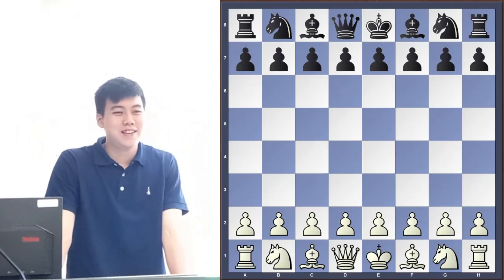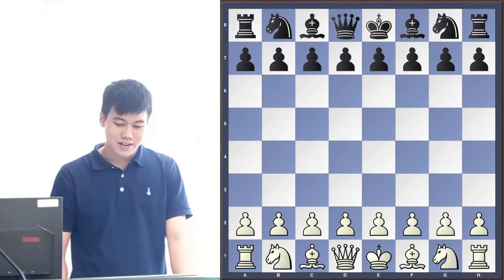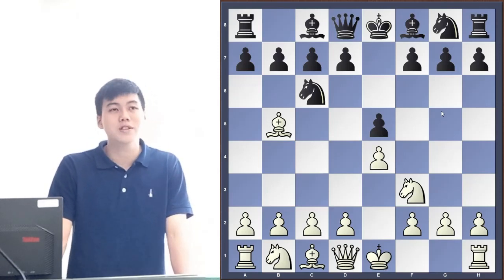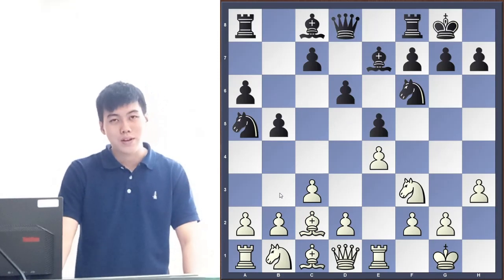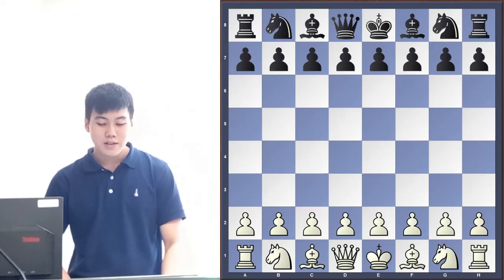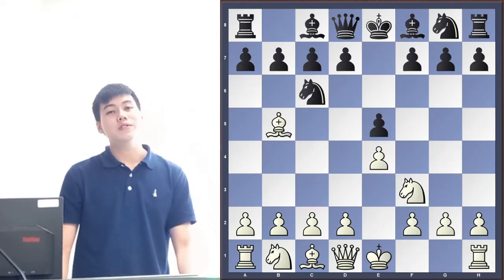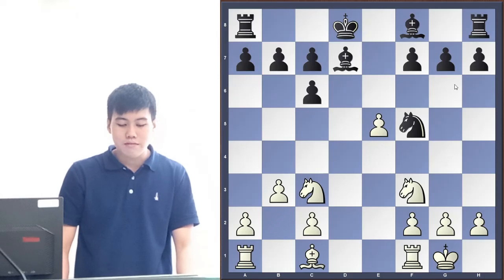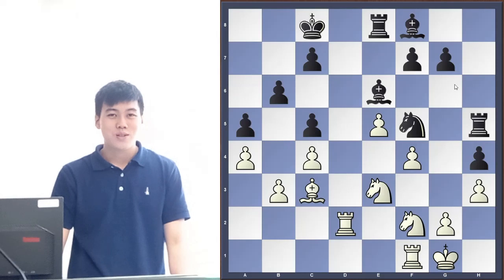The Ruy Lopez | Chess Lecture 3 | SIT Mindsports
Chess discussion for beginners by SIT Mindsports.

Intro and Outro Music:
Ella Vater